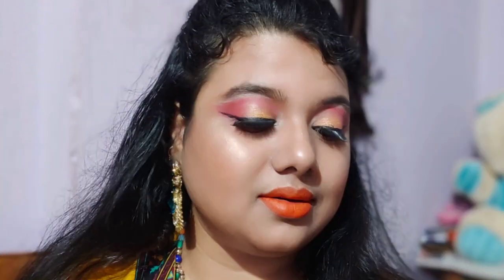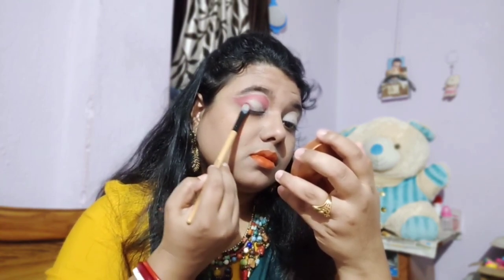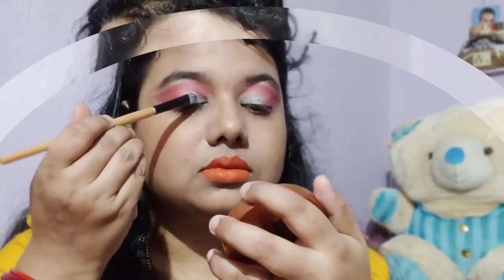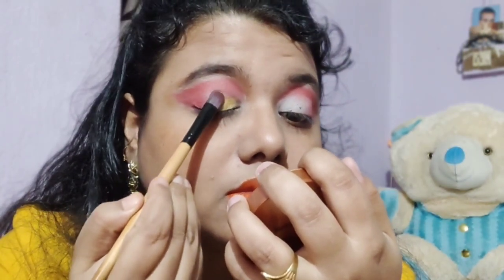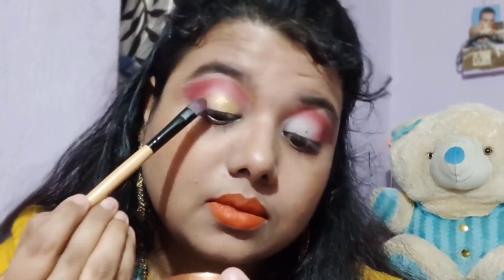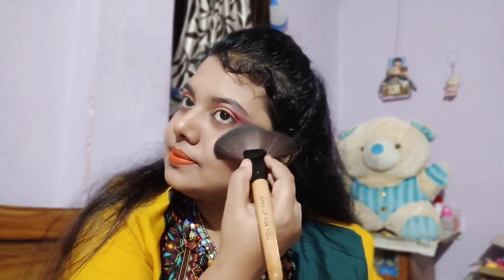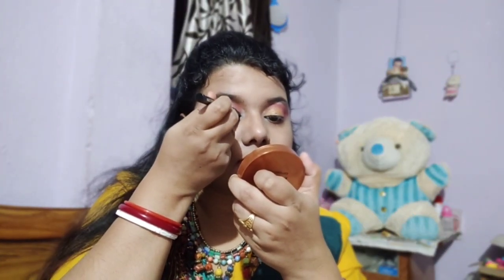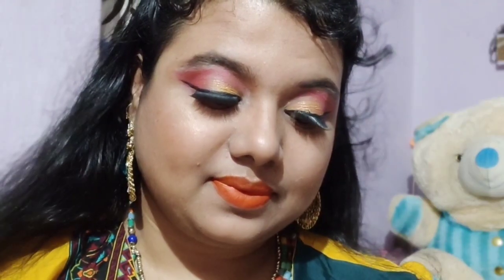How to do makeup for teenage girl | how to do orange eyeshadow tutorial | eyeshadow kaise lagaye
how to do makeup for teenage girl is very playful makeup u can create a party makeup for teenage girl within 5 mins and teenage makeup collection i have shown very affordable in budget. Indian teenage makeup tutorial is very easy to create and as well as its a inspired look from Ipl new jersey 2020 of sunrise hyderabad team.

Find Out Now What Makeup Mistakes U r Doing | dos and donts 2020 | how to apply blush and contour

5 Tips How to look attractive and Slim | how to look slim for chubby girl | makeup for chubby girl

How I Improved My Bright GREEN EYESHADOW TUTORIAL In One Easy Lesson | cut crease eye makeup 2020

My Sister She Is A Celebrity Ameli Panda Family Photos Private | ameli and sister | odia actress ameli panda

Topic Covered -
eyeshadow kaise lagaye
how to do makeup for teenage girl for wedding
how to do makeup step by step for teenage girl

I upload odia vlogs like ollywood actress lipi mili odia vlogs by madhusmita odia vlogs by rashmita rupa
pintu khusi odia vlogger swapna 24